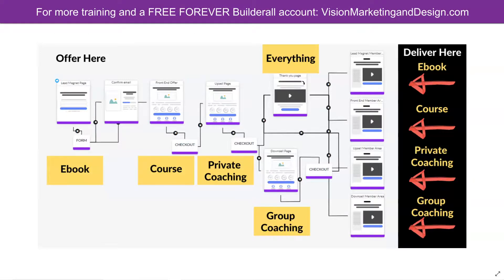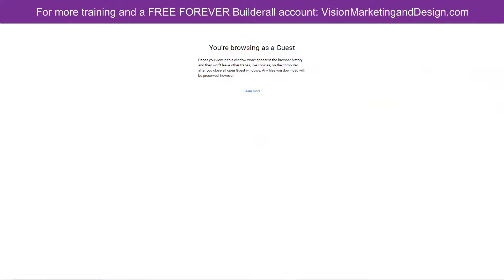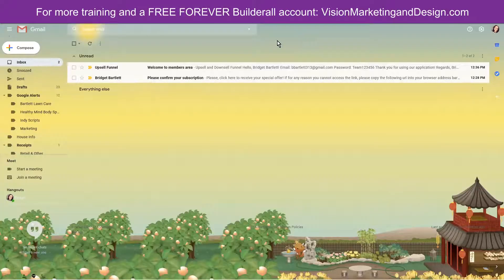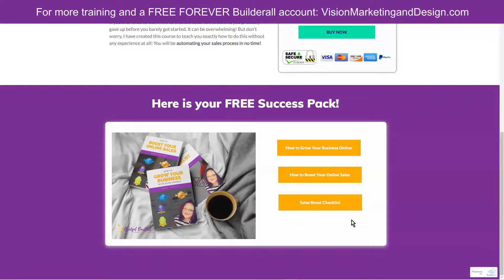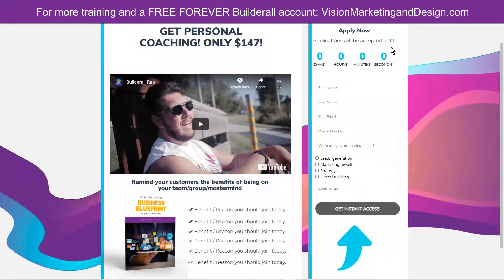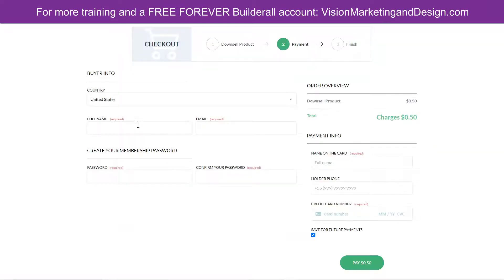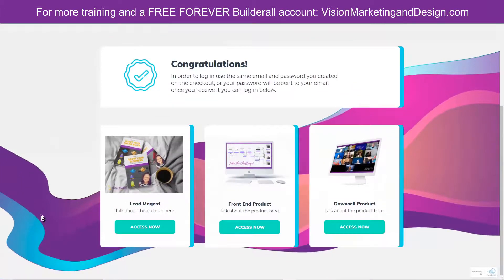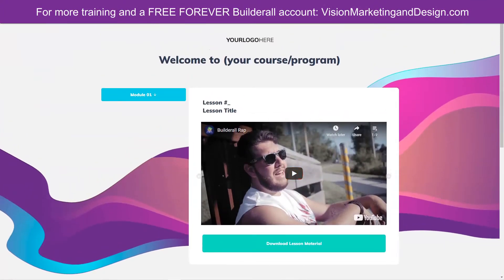Overview of Upsell and Downsell Sales Funnel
☑️Current High Level Customers: join us directly to resell our A.I. Ads manager, A.I. Sales bots and get access to our other software, DFY System and daily coaching

🆘 Need help? Join our free Entry Level community and figure out which option is best for you

✅  Best Tools